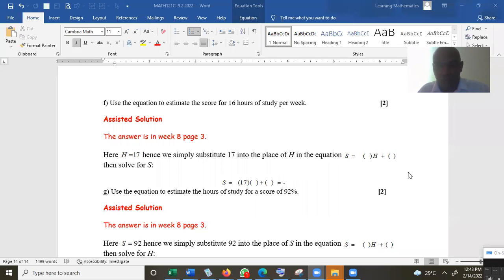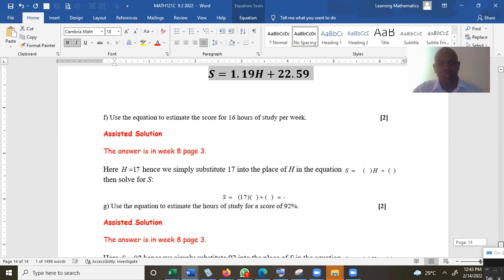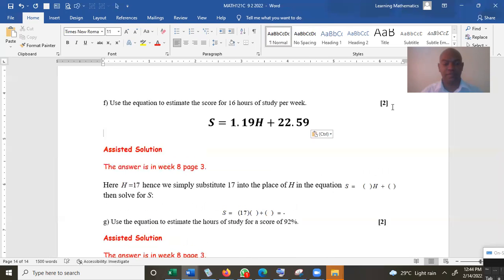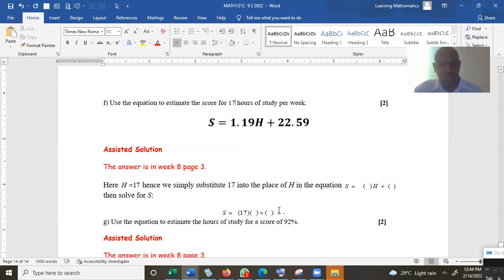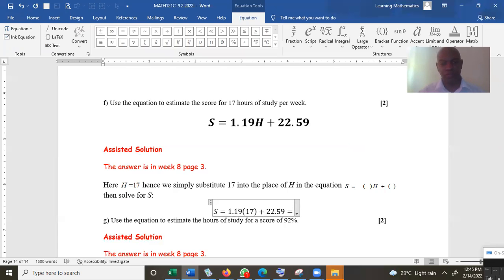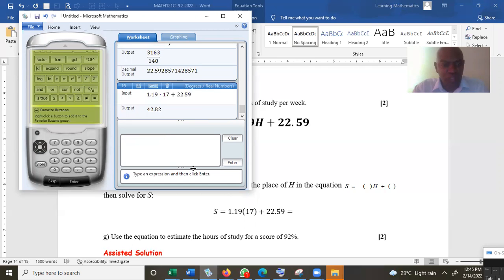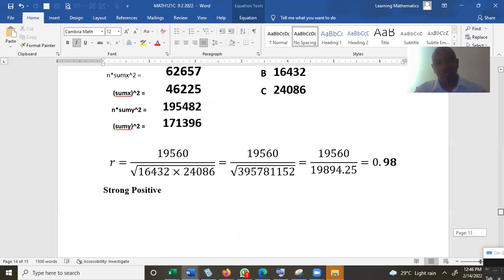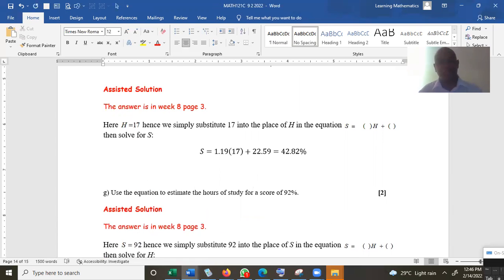Linear Regression Forecasting Part 1